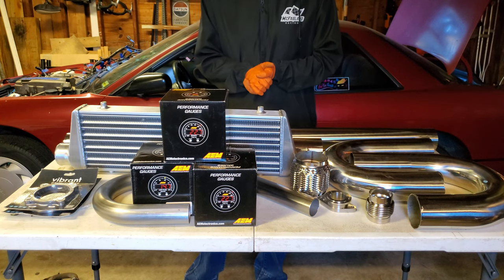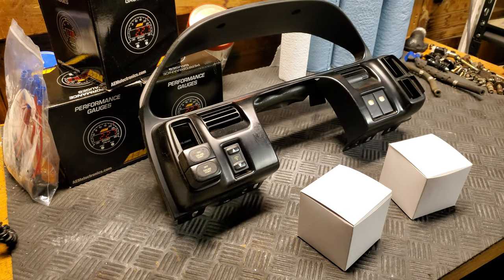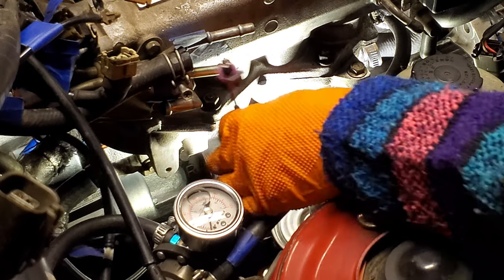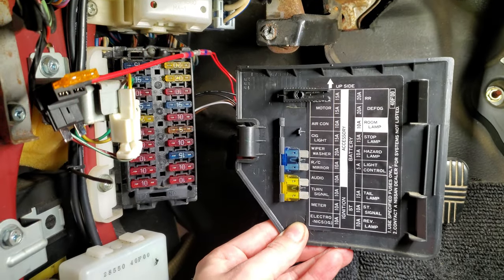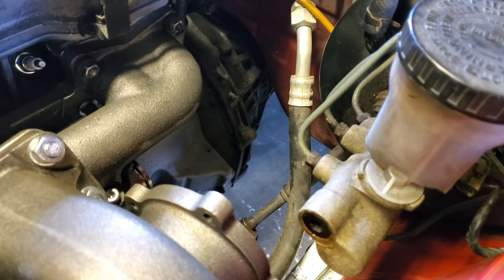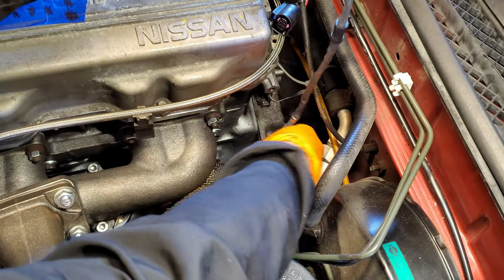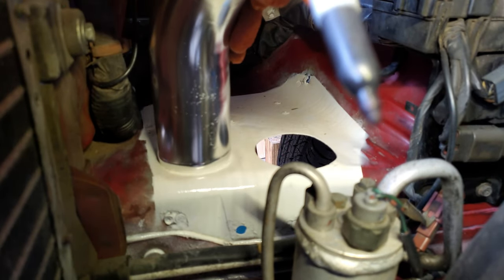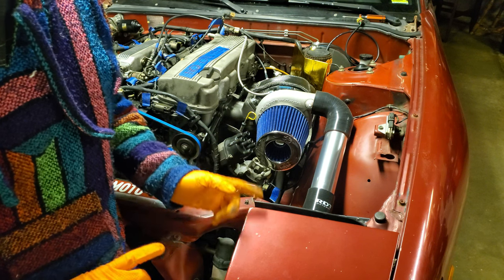KA24ET Series - Installing Gauges, Downpipe, Wastegate, Intercooler, & Heat Shielding (Part 12)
INCORRECT INFORMATION: THE RED POWER WIRE FOR THE AEM AIR FUEL RATIO GAUGE MUST BE WIRED TO A SOURCE THAT CAN SUPPLY UP TO 3 AMPS. THE MEGASQUIRT PNP #6 PIN WILL NOT SUPPLY ENOUGH POWER, RESULTING IN A "BOOT LOOP".

We're back and we're checking a lot off the to-do list in this video! This one got delayed pretty heavily while waiting for weather conditions to be nice enough to work in, waiting for parts in the mail, and working on custom stuff that didn't really get filmed. Lots of features in this video with products and people! We hope the mentions of all these products don't seem too terribly commercial. We try and keep our bias down when talking about the products we're using on this car. The end is near, hope to have our next episode out soon and are excited/nervous to get the car running.

Timestamps:
0:00 Introduction
1:50 Removing interior & trim
3:20 Removing dash & gauge trim
5:09 BreakBeat gauge pod showcase & installation
7:45 BreakBeat supplied vent plug installation
8:24 Routing AEM gauge wiring
9:05 Installing oil pressure gauge sensor
9:29 Routing AEM gauge wiring continued
10:42 Reinstalling dash & gauge trim
11:31 ATI & SomethingDifferentEngineering gauge pod showcase
12:34 Wiring gauges (INCORRECT INFORMATION SEE TOP OF DESCRIPTION)
15:49 AEM gauge showcase
16:28 Fabricated downpipe & midpipe showcase
18:00 Exhaust wrapping downpipe
18:44 Wastegate setup
21:07 Mentioning oil drain line clearance
21:44 Installing wastegate
22:02 Installing downpipe
22:36 Installing O2 sensor
22:46 Heat wrapping brake lines
23:48 Installing turbo blanket
24:02 Fabricating and installing brake master cylinder heat shield
25:23 Mounting intercooler
26:16 Drilling intercooler piping holes larger
29:00 Routing intercooler piping
30:20 Outro

AEM Wideband Gauge
AEM Oil Pressure Gauge
AEM Boost Pressure Gauge
Turbo Blanket
Exhaust Wrap
TiAl Wastegate

Recommended Channels:
GO TIME!
Auto Factory REALIZE
POHBOYS GARAGE
Jimmy Up
Brandon Wicknick

3LLL - Rain®
MNO-Phone - imperfect-beauty
DJ Quads - Blushes
Eva - The End